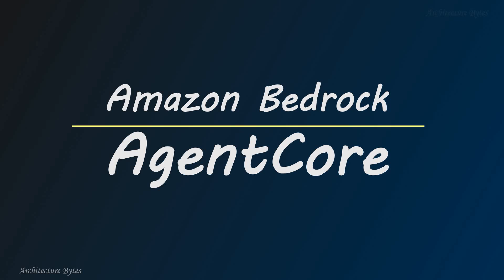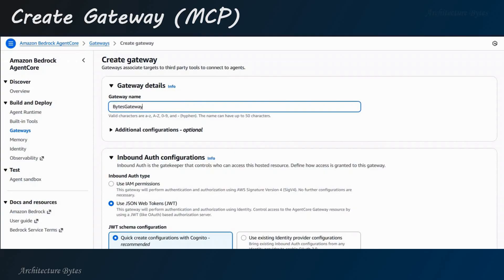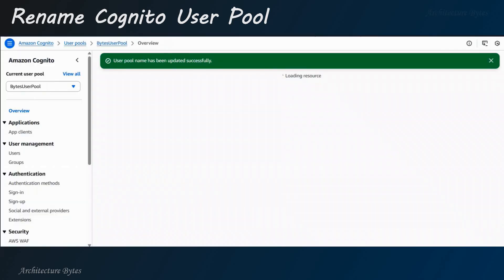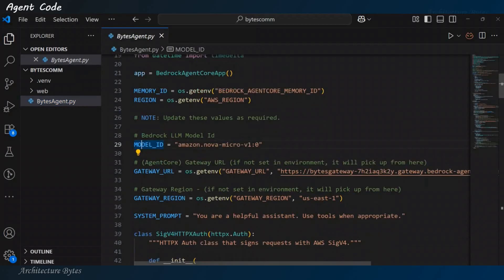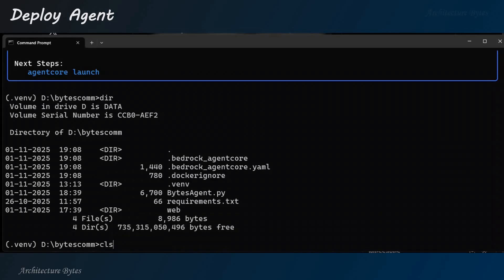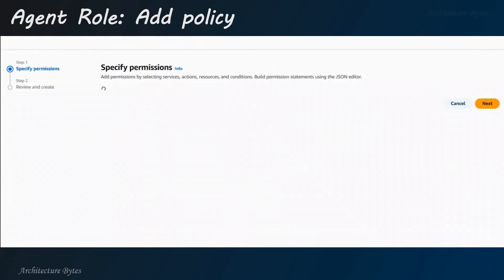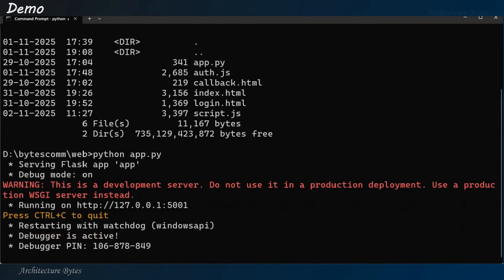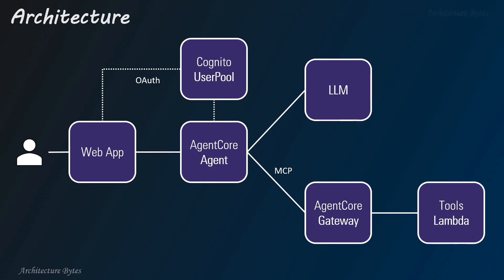Amazon Bedrock AgentCore Tutorial - Build AI Agents on AWS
Amazon Bedrock AgentCore Architecture & Tutorial
Build and deploy your custom AI Agents using frameworks like Strands / LangChain etc - on AWS